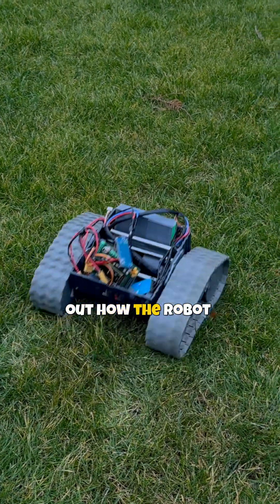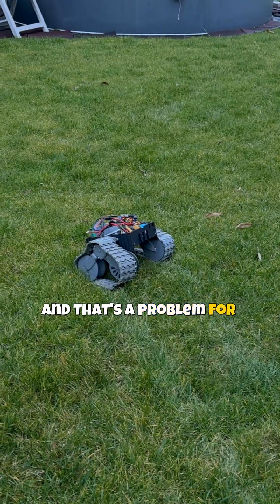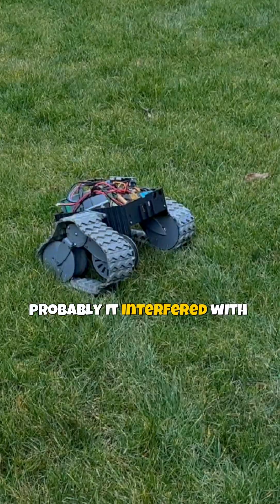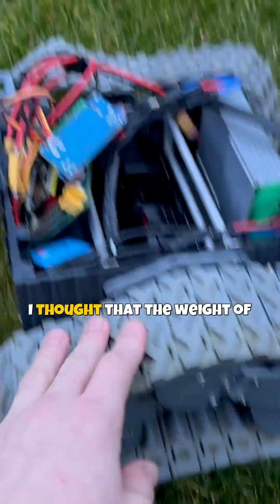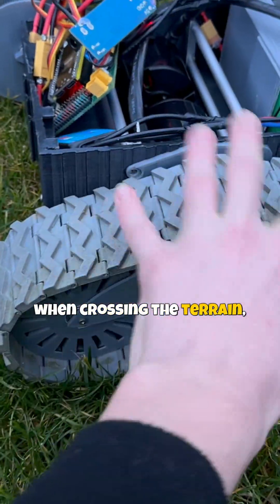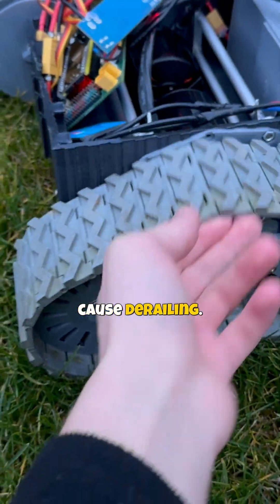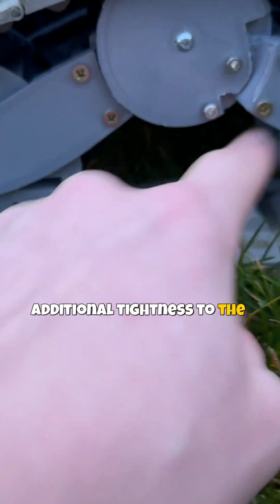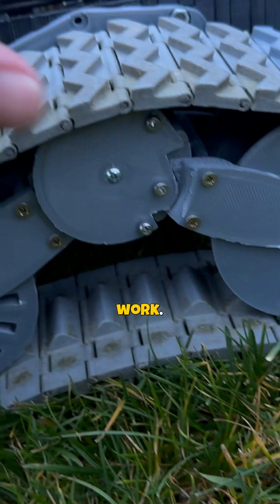Problem right from the start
Testing this new 3D printed prototype robot based on ESP32 for the first time outside. After just couple of seconds we encountered the first issue.